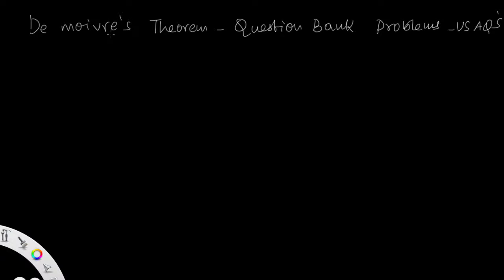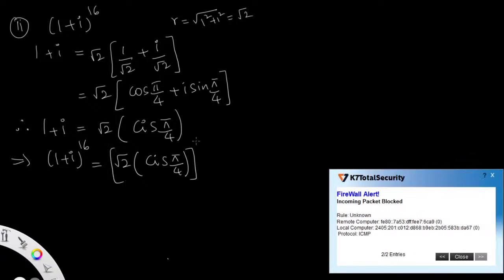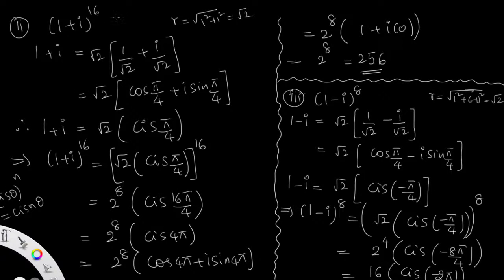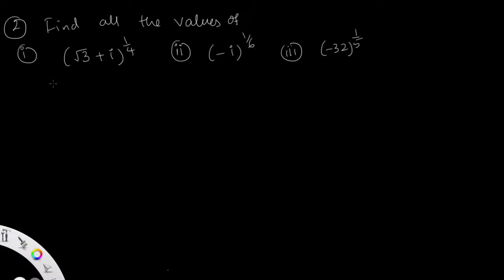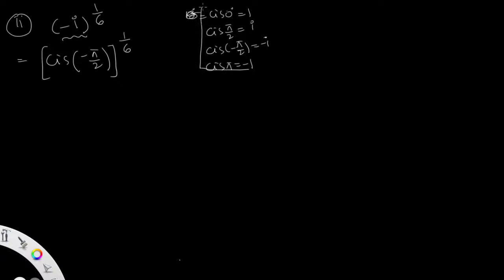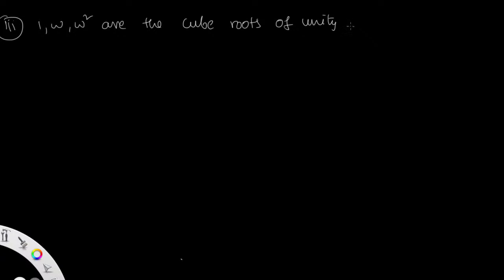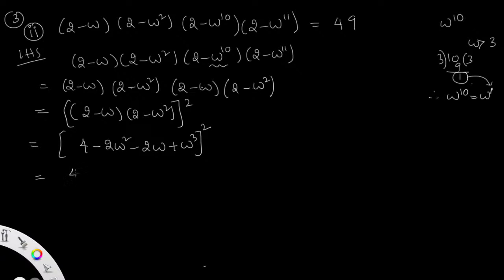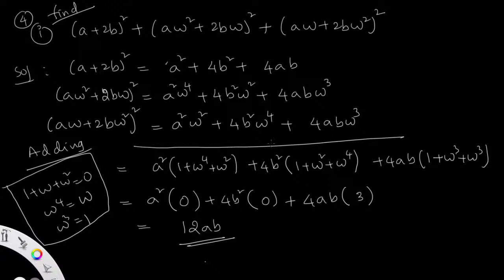Demoivre's Theorem Question Bank-1